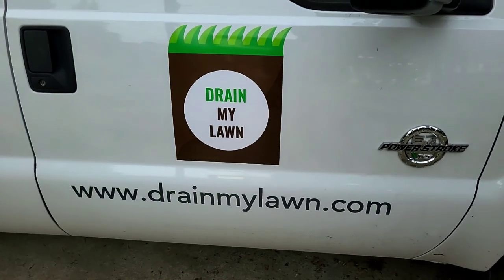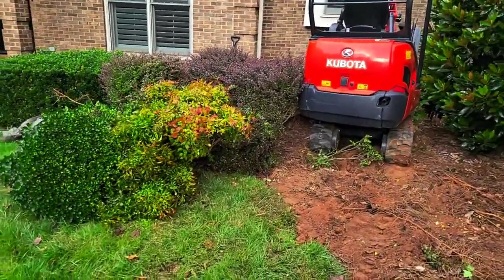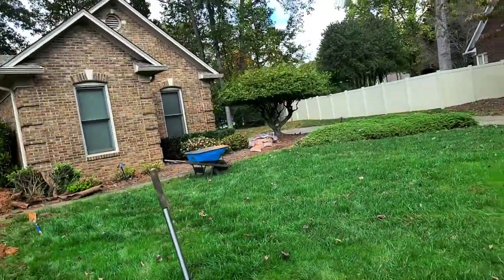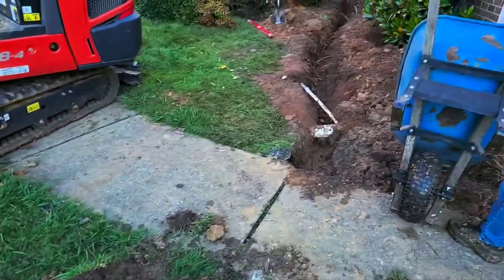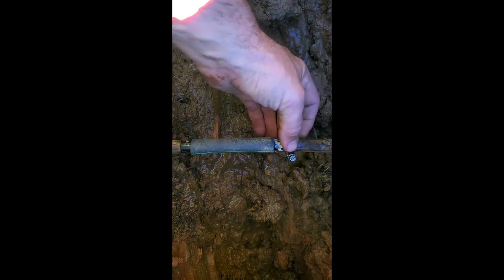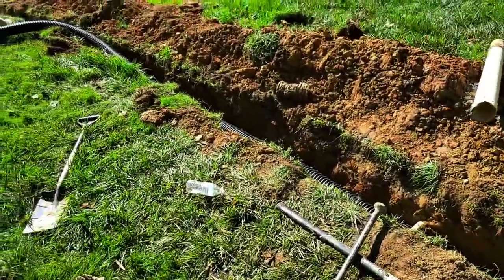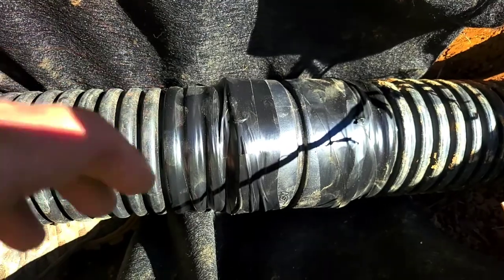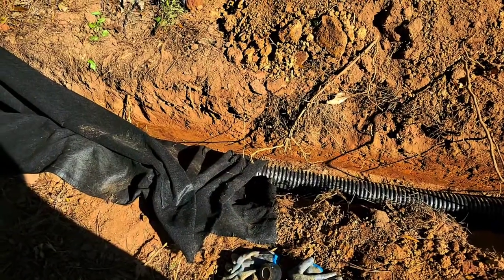BURRITO WRAPPED FRENCH DRAIN RUN UNDER A SIDEWALK - Charlotte, NC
Come along as we install a 18" deep burrito wrapped french drain and run it under a sidewalk to exit at the street.